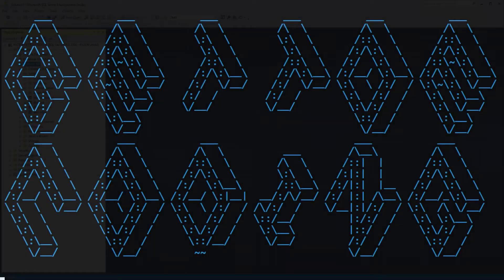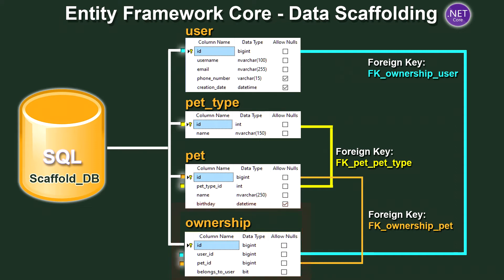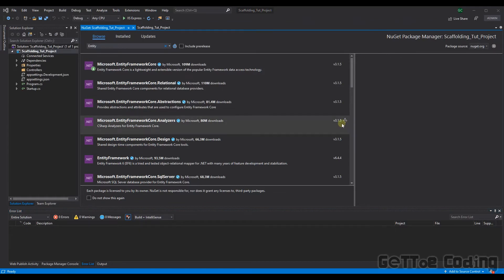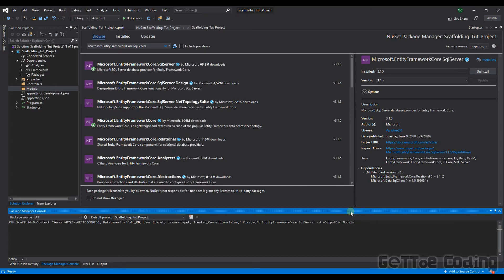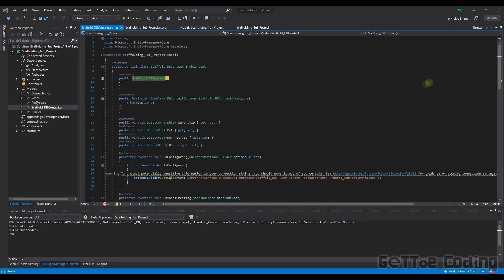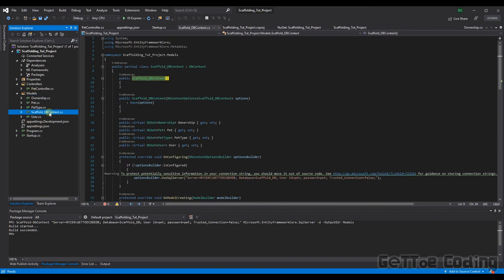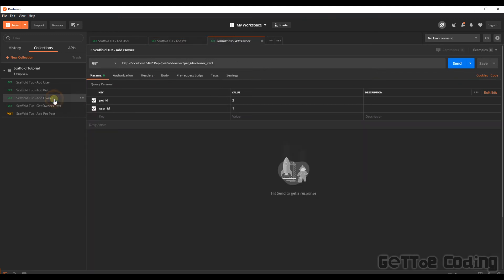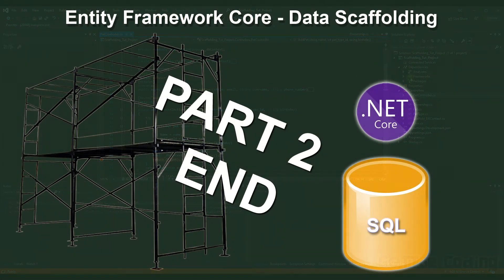Entity Framework Core C# (Database first) - Data Scaffolding Part 2 of 2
A simple tutorial on Data Scaffolding within a Dot Net Core C# Web Application with Data Annotations and a Microsoft SQL Database. This is part 2 of 2.

scaffold command can be found at 7:21

Scaffolding - Database first approach